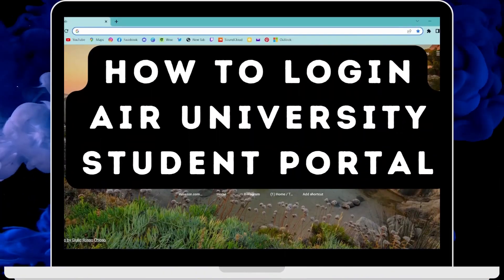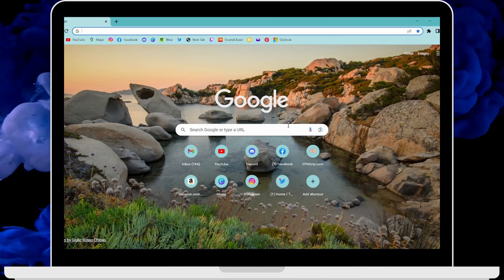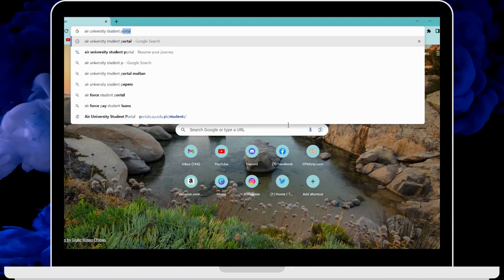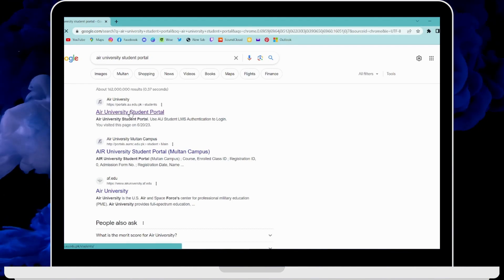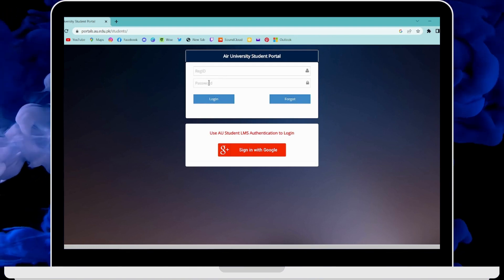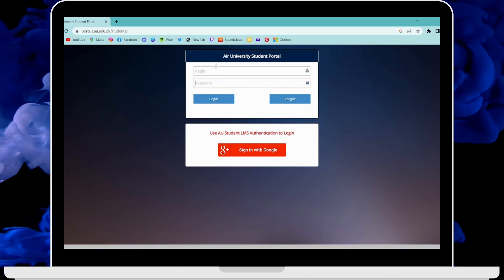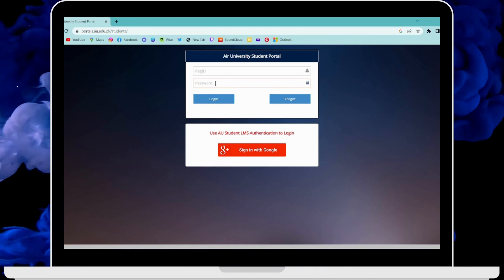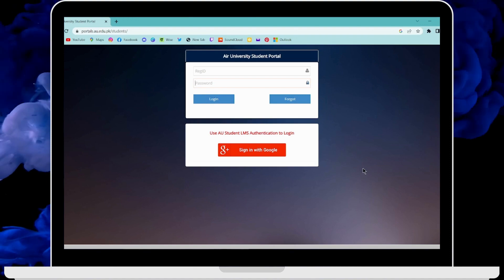How to Login Air University Student Portal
Welcome to App Mastery! In this tutorial, we'll guide you through the process of logging in to the Air University Student Portal. If you're a student at Air University, it's essential to know how to access your student portal and manage your account. We'll cover the steps for logging in, including entering your credentials and navigating the portal's interface. With our step-by-step guide, you'll be able to log in to the Air University Student Portal easily and access important resources such as course materials, grades, and announcements. Join us as we show you how to successfully log in to the student portal and make the most of your Air University experience.

Timestamps:
00:12 - Introduction to Air University Student Portal Login
00:35 - Entering Credentials and Accessing the Portal
01:00 - Navigating the Student Portal Interface